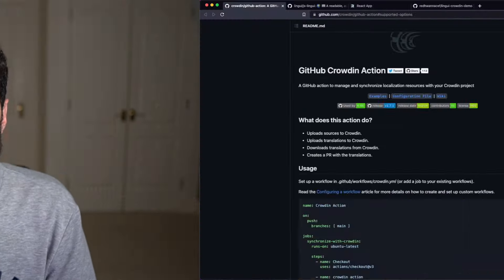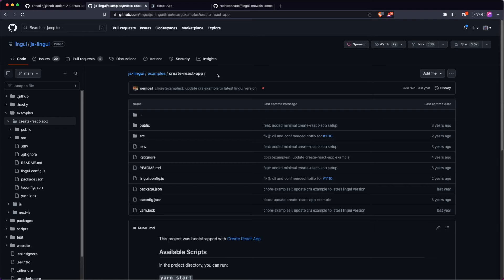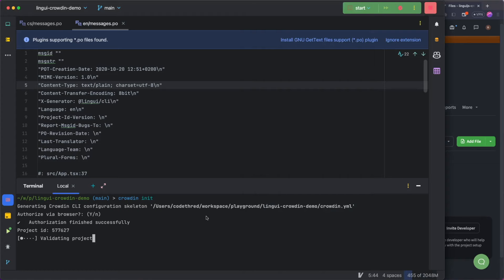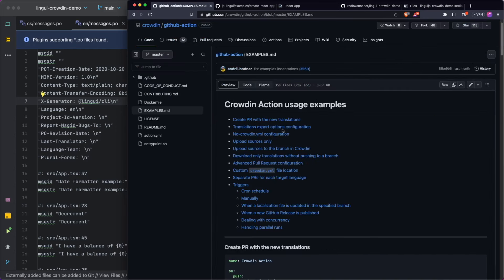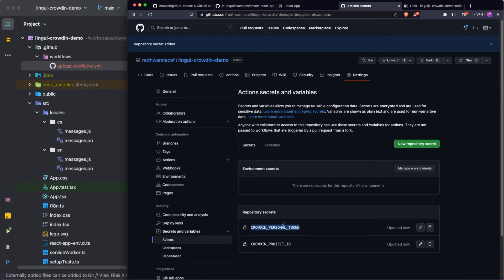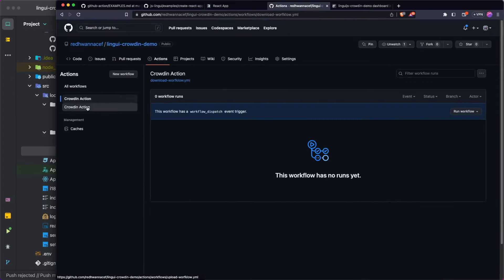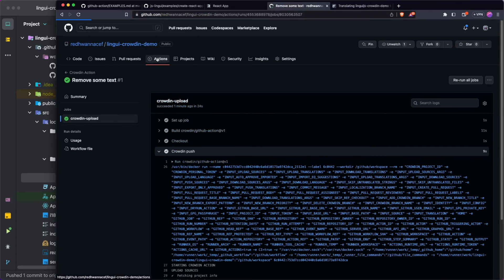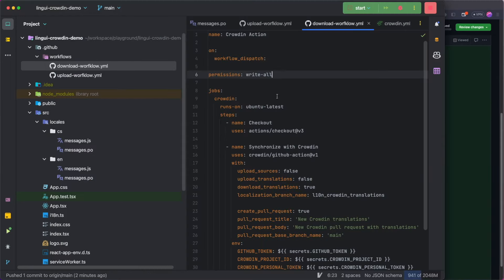How to set up Crowdin Github Action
NOTE: Please note that OAuth tokens expire after 30 days. To avoid any interruptions in your workflow, we recommend generating a permanent API token on your Crowdin profile settings page.

In this video, we will show you how to set up Crowdin Github Action. Crowdin Github Action is a powerful tool that allows you to automate your localization workflow. With this tool, you can easily manage your localization resource files and keep them up-to-date with your Github repository. We will walk you through the process step-by-step and show you how to get started with Crowdin Github Action!